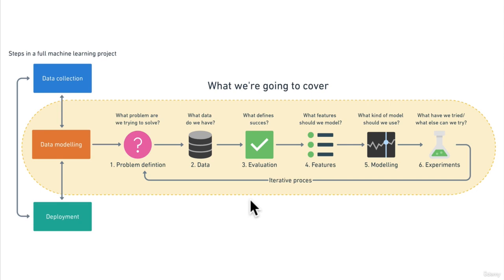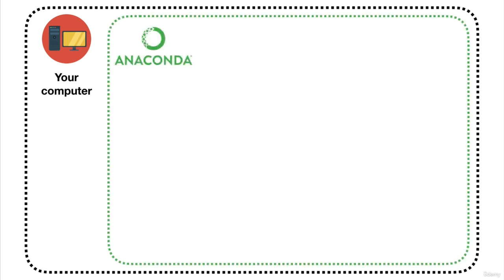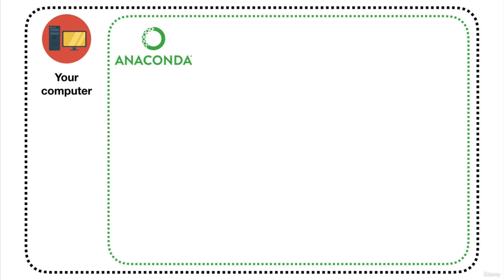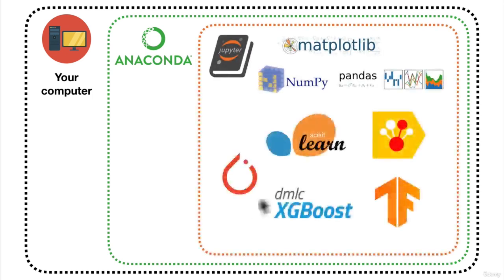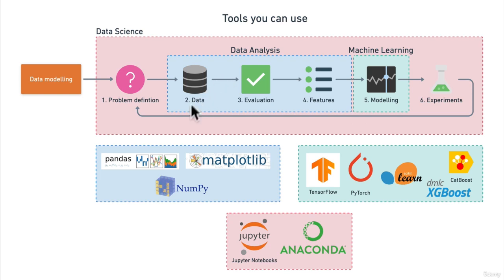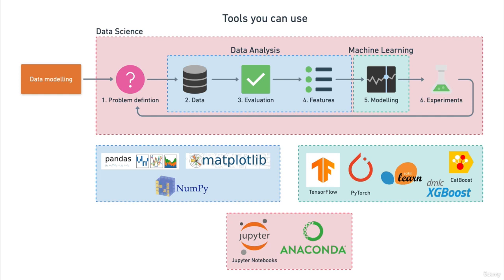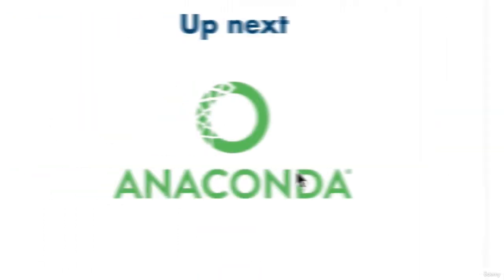013 Tools We Will Use